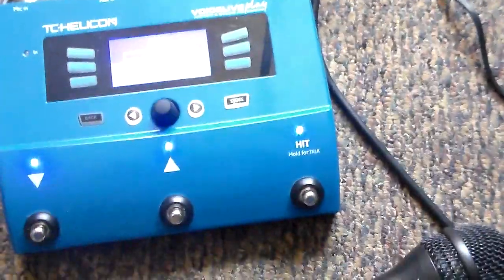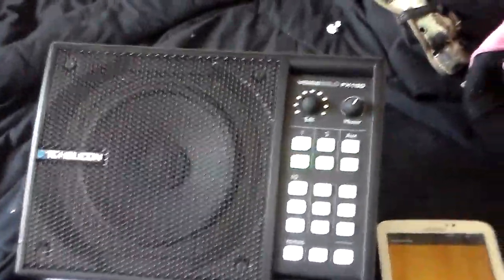"Unison" by Bjork (cover) (TPL's "Battle of the Bands 2015" Audition)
So excited to be auditioning for Battle of the bands 2015!! Please enjoy this unique rendition of Bjork's "Unison" arranged by Julia Easterlin, Performed live right here :) :)